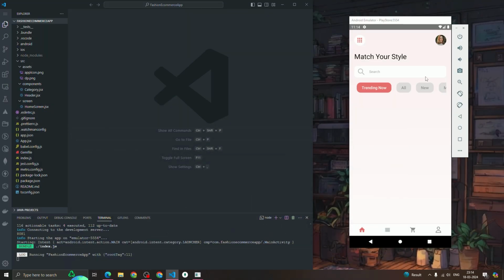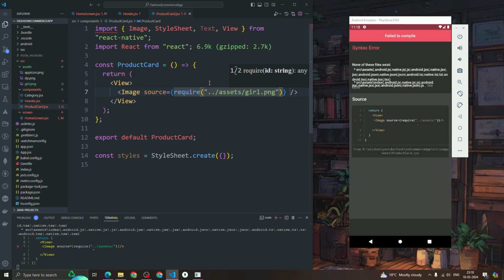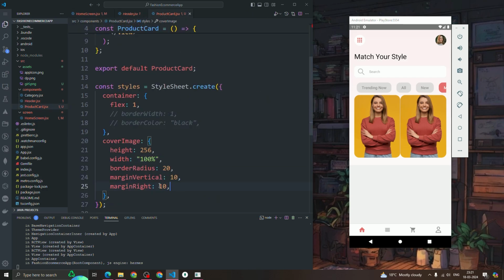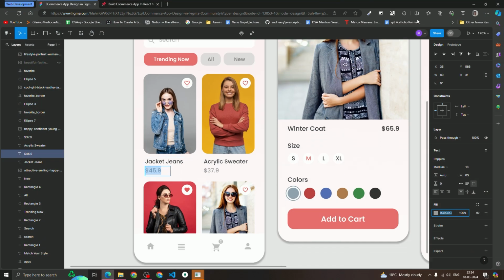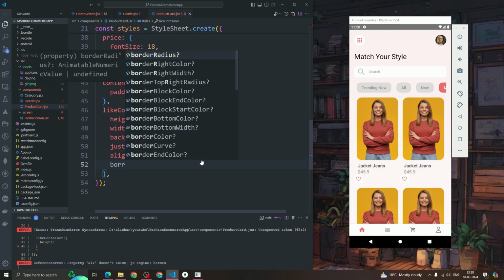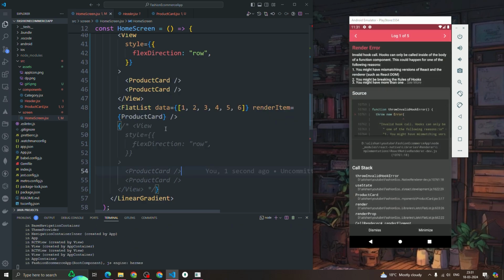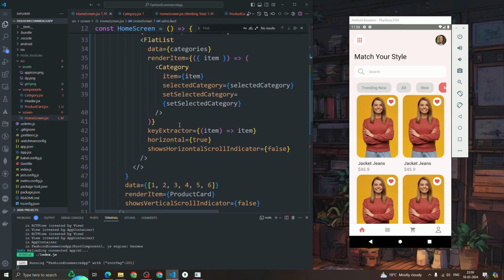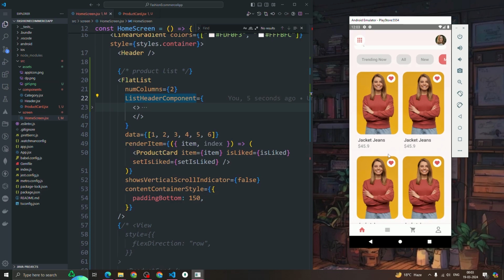Build React Native Ecommerce App| Product Card With Flatlist with Like Icon Part 6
🚀 Welcome to the Zero Degree Coder Community!

"Step into the world of React Native eCommerce app development with Part 5 of our series, where we'll implement a horizontal scrollable category list feature. This crucial component enhances user experience by allowing seamless navigation through various product categories. By leveraging React Native's capabilities, we'll create an intuitive and visually appealing interface that enhances engagement and facilitates product discovery. Join us as we build a dynamic and responsive category list, taking your eCommerce app to the next level."